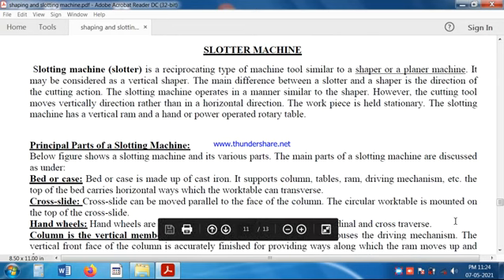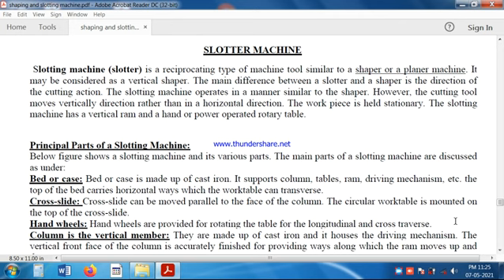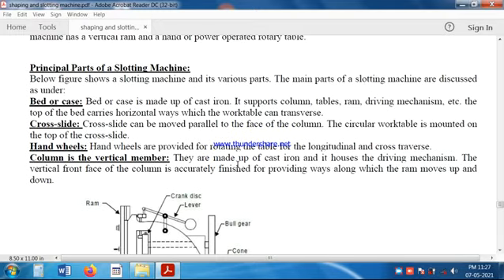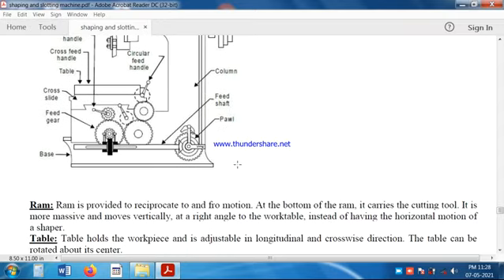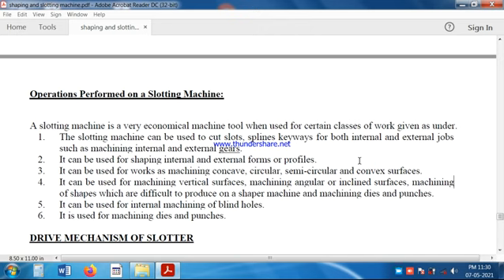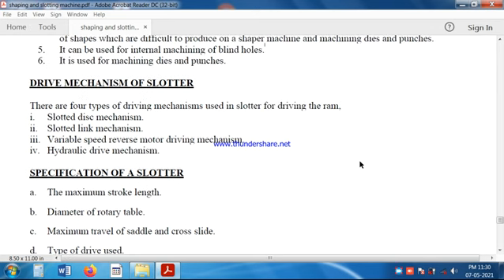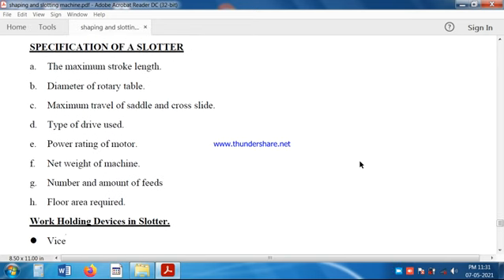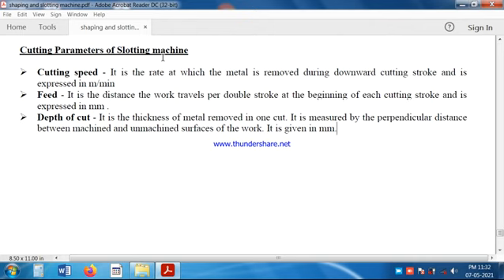SHAPING AND SLOTTING MACHINES -2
FOR DIPLOMA AND MECHANICAL ENGINEERING STUDENTS

Slotting machine is used for cutting grooves, keys and slotes of various shapes making regular and irregular surfaces both internal and external cutting internal and external gears and profiles. Slotter machine can be used on any type of work where vertical tool movement is considered essential and advantageous.